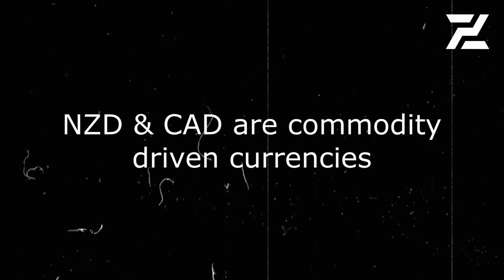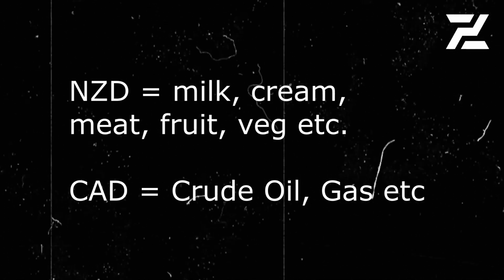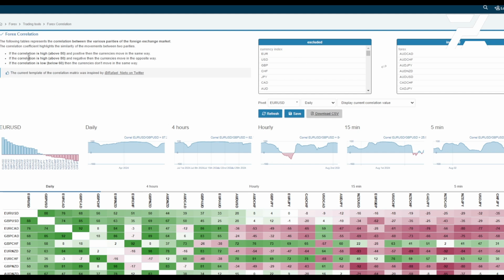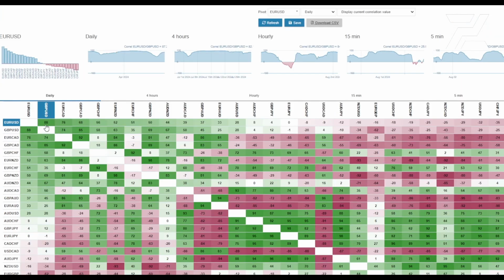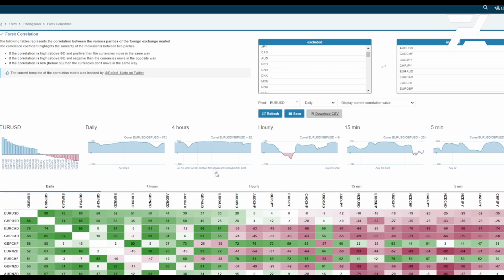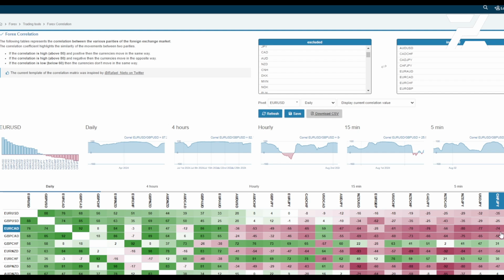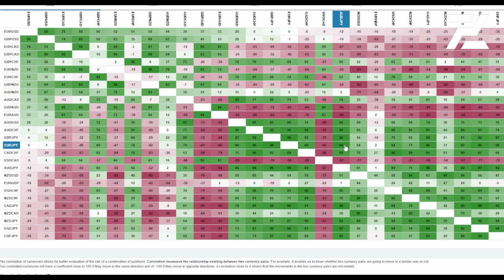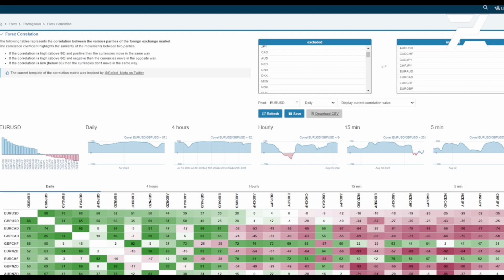Currency & Commodity Correlation (FULL GUIDE)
As always grab a drink - relax & watch with an open mind!

Want to know how to maximize profitability?
Have a deeper understanding of the market?
Avoid unnecessary losses?

Then tune in and find out.